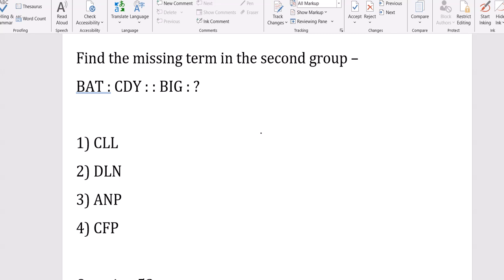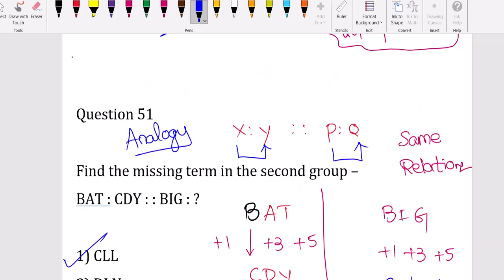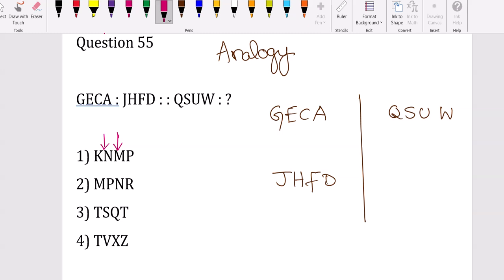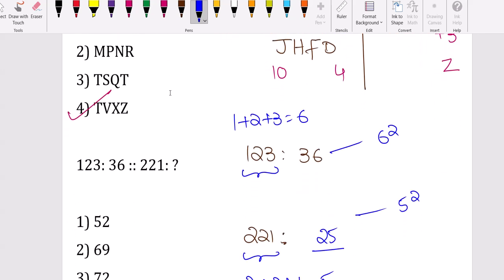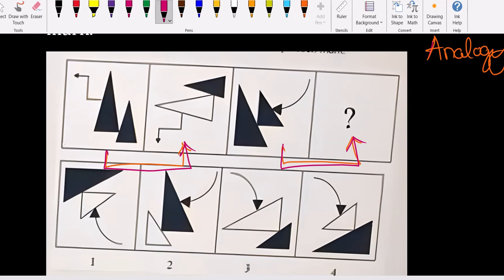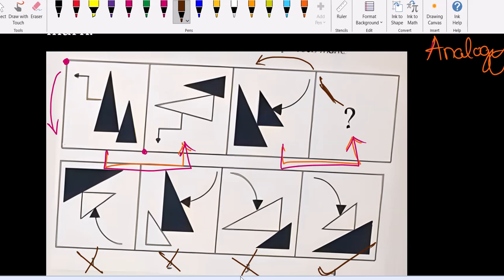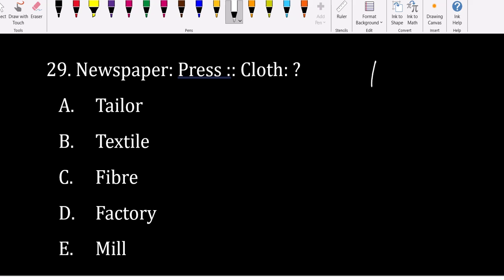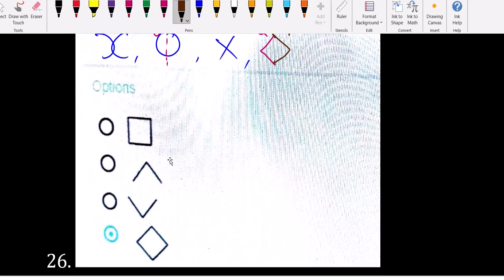Analogy - Number, Letter, Word & Image